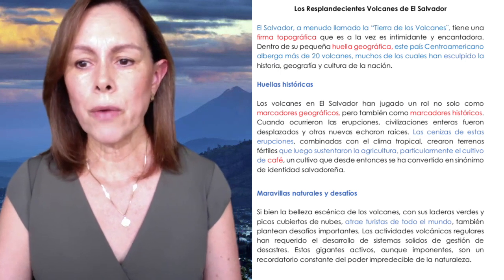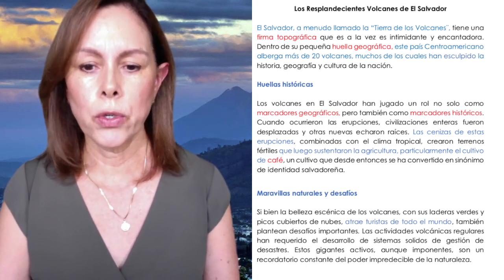Julia Alvergue Video Task